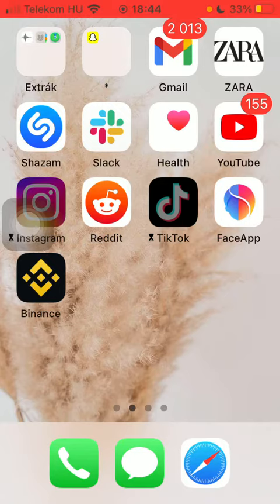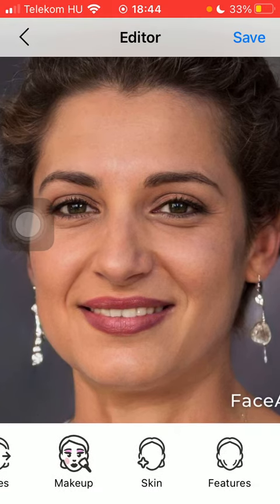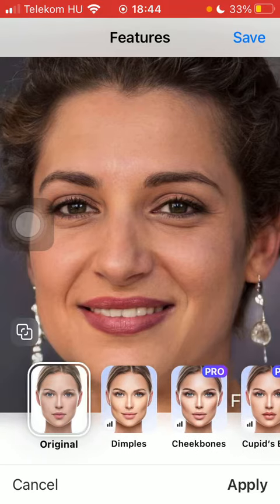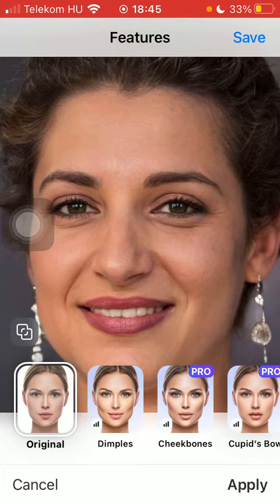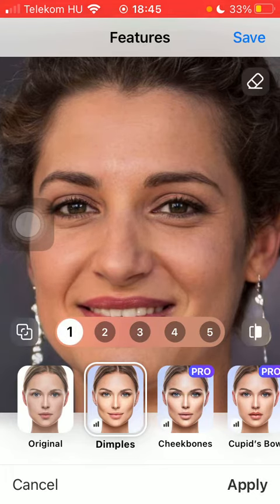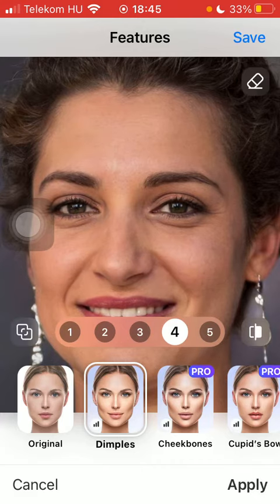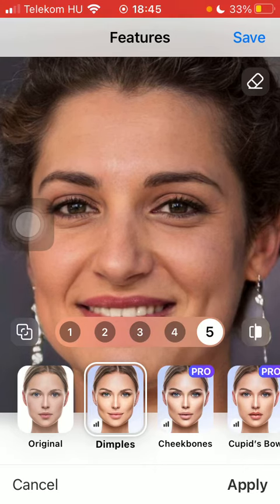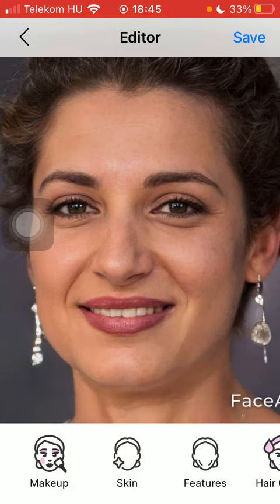How to add dimples to the selfie on FaceApp?